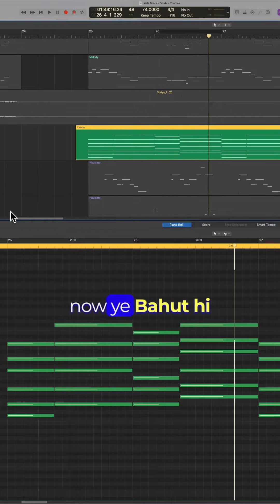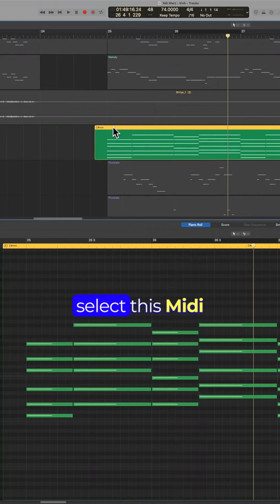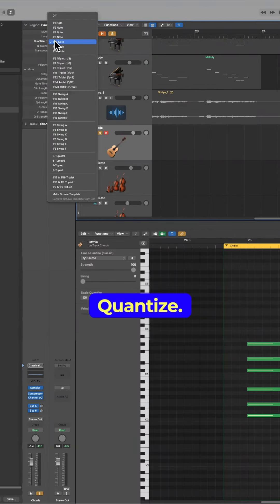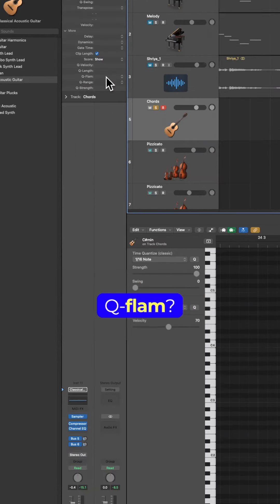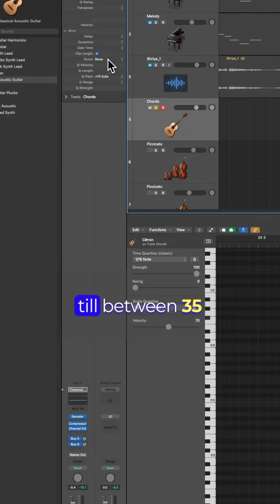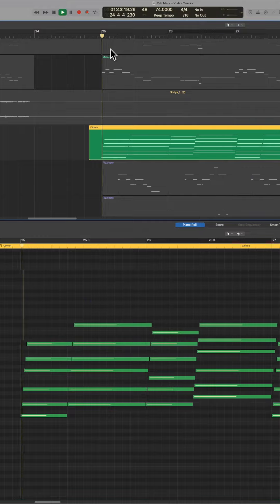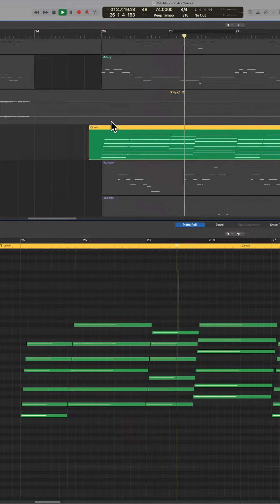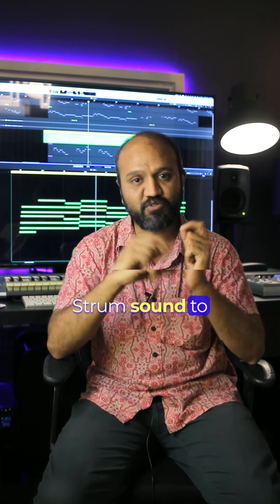How to Create a Guitar Strum? | Tips & Tricks by Mujeeb Faridi | Mumbai Music Institute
Details in the caption:

How to create a guitar strum (single stroke)?
1. Select the MIDI region.
2. Select any quantization value in Region (Inspector).
3. Increase the Q-Flam Value between 35-47.
4. Select all notes and move them to the Left.

Connect with Mumbai Music Institute on social media.